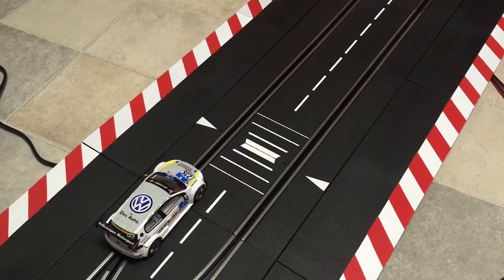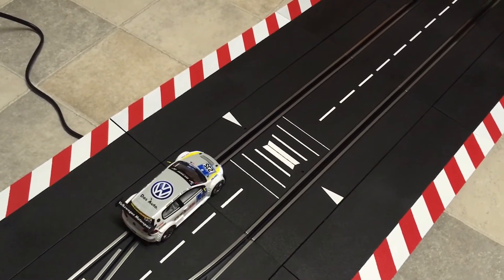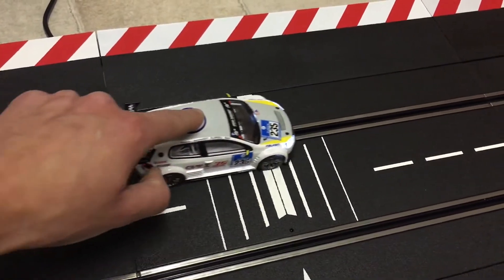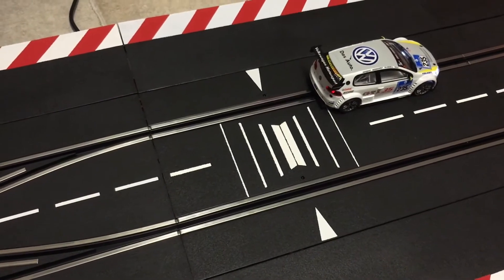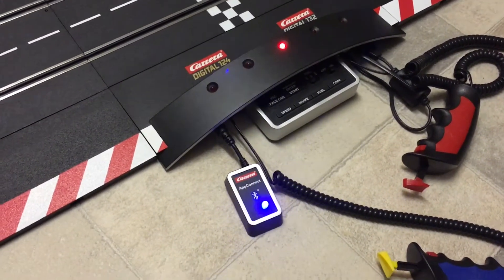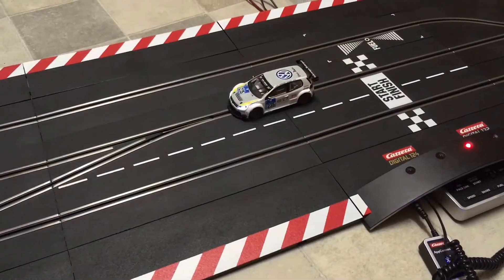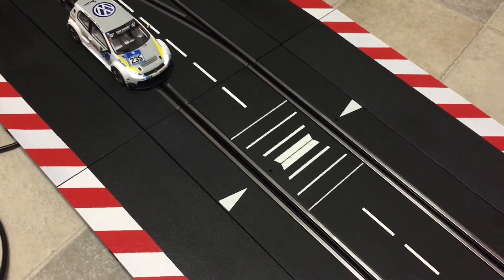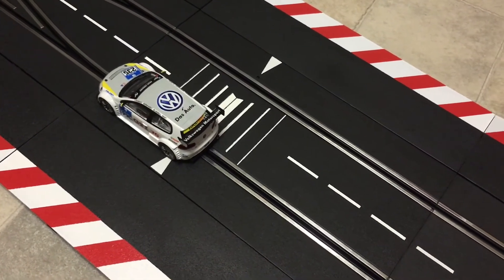Carrera Check Lane explained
The Carrera Check Lane, how does it work, what does it do?

Test car: VW Golf24 "No.235", 24h Nürburgring 2011. Item no. (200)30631
Check Lane: Item no. (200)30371